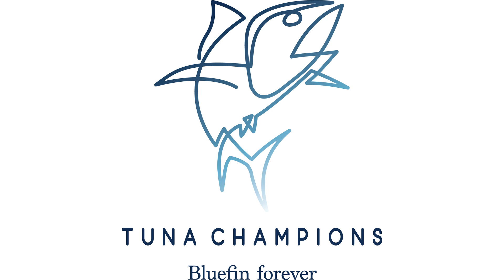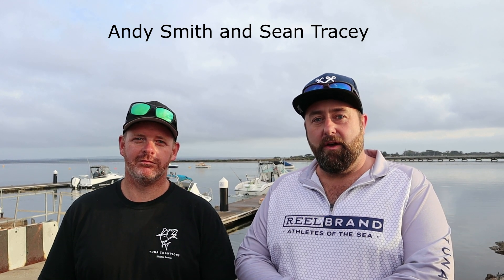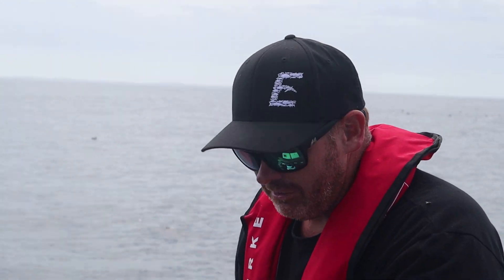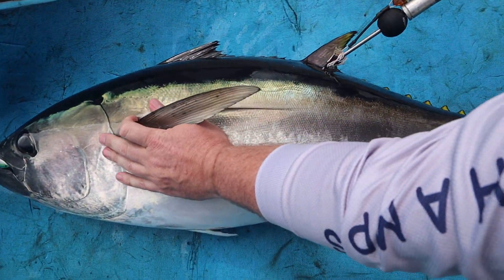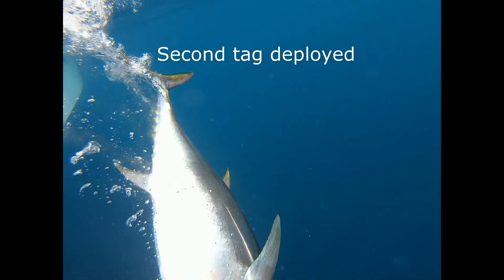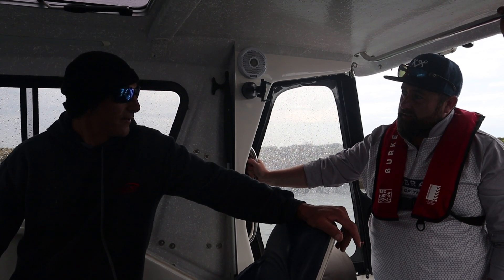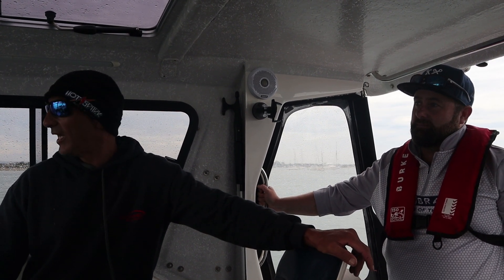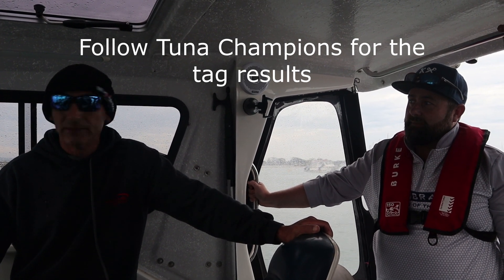Where did the tuna go? Satellite Tagging Bluefin Tuna.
Victoria Australia is in the grip of Bluefin Tuna fever with a massive inshore run spanning several hundred kilometers of coastline.  This has left scientists scratching their heads and Andy Smith and JC had the opportunity to be involved in Tuna Champions sat tagging of Bluefin - join us with Richard Abela on Dreamcatcher II Sportfishing to get the job done!